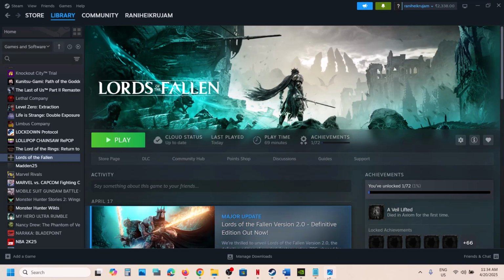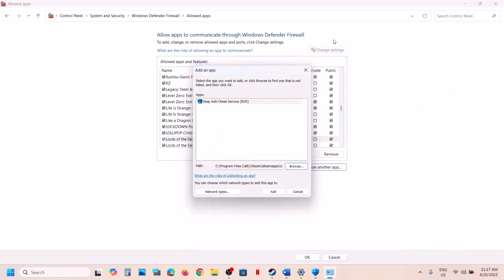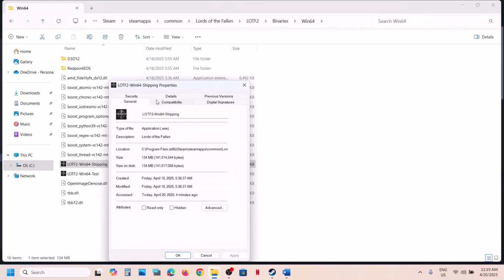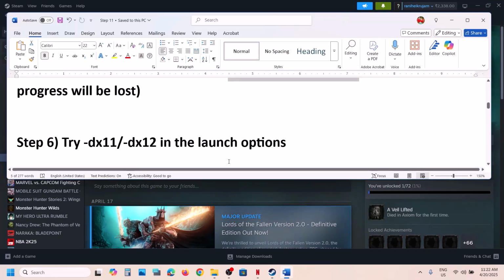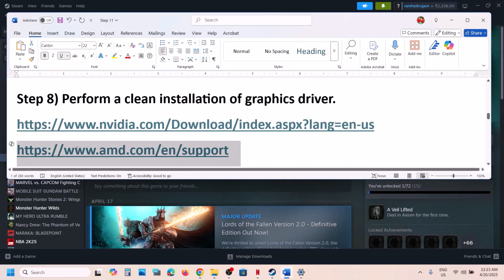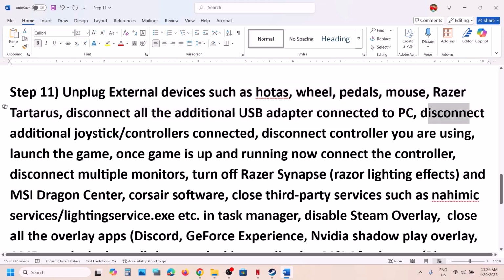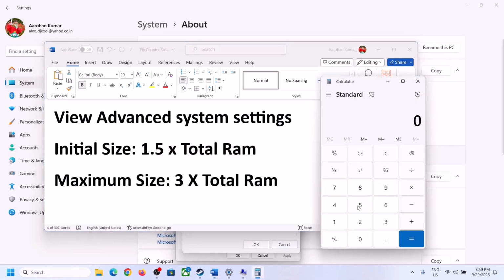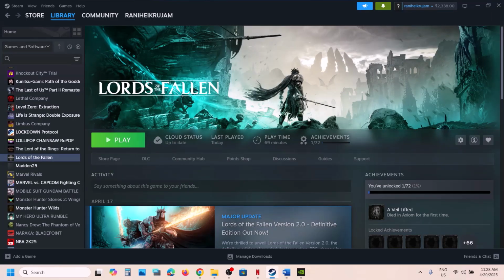Fix Lords of the Fallen LowLevelFatalError/Fatal Error On PC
How To Fix Lords of the Fallen LowLevelFatalError/Fatal Error On PC
Step 1) Allow the game exe and Easy Anti Cheat exe file to Antivirus program/Windows Security & firewall
Step 2) Run InstallAntiCheat bat file, also run EasyAntiCheat_EOS_Setup file
Step 3) Uninstall and reinstall EasyAntiCheat, verify the game files
Step 5) Rename the save game files, create a backup first (Save game progress will be lost)
Step 6) Try -dx11/-dx12 in the launch options
Step 7) Update Windows to the latest version, AMD optional update
Step 11) Unplug External devices such as hotas, wheel, pedals, mouse, Razer Tartarus, disconnect all the additional USB adapter connected to PC, disconnect additional joystick/controllers connected, disconnect controller you are using, launch the game, once game is up and running now connect the controller, disconnect multiple monitors, turn off Razer Synapse (razor lighting effects) and MSI Dragon Center, corsair software, close third-party services such as nahimic services/lightingservice.exe etc. in task manager, disable Steam Overlay,  close all the overlay apps (Discord, GeForce Experience, Nvidia shadow play overlay, AMD overlay), close all the overclocking application MSI Afterburner/Rivatuner, remove the undervolt